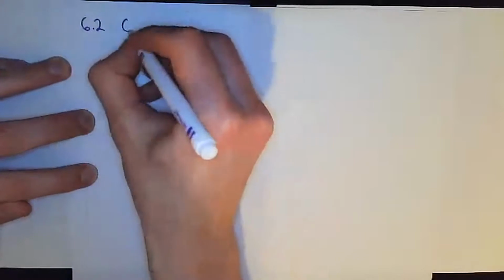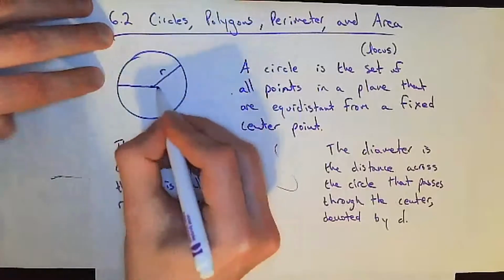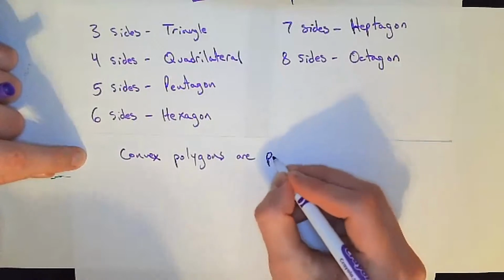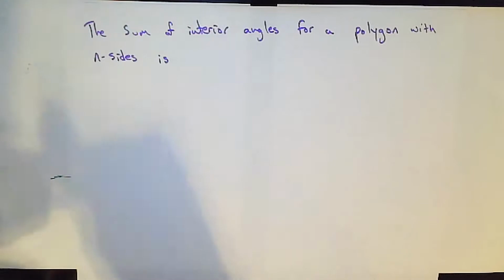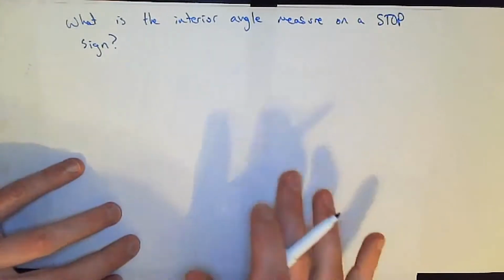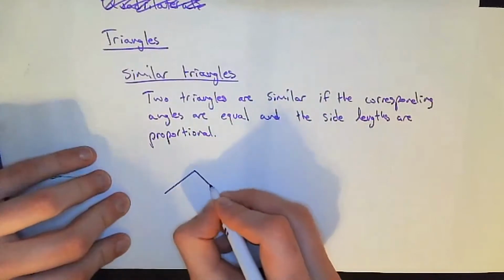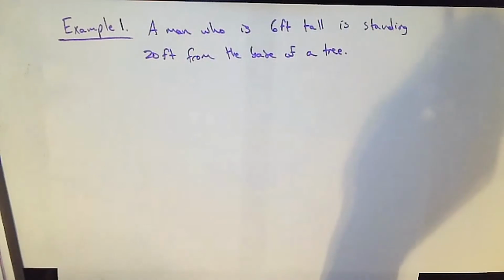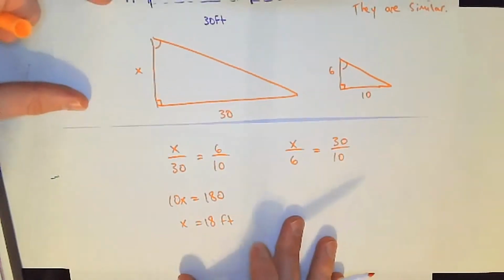Section 6.2 (part 1) (Watch by February 26)